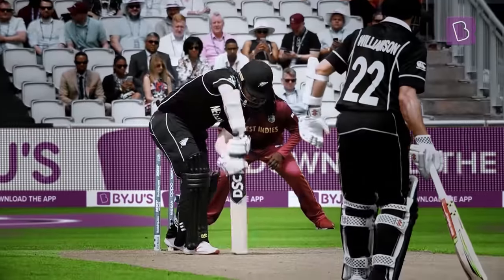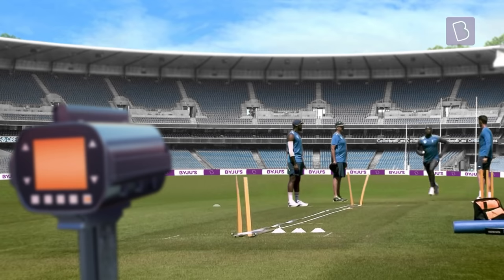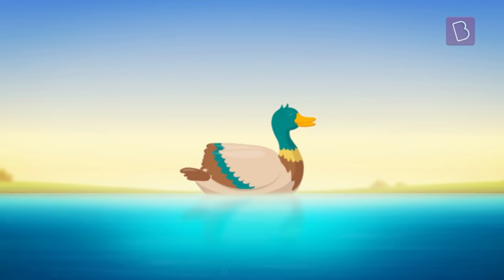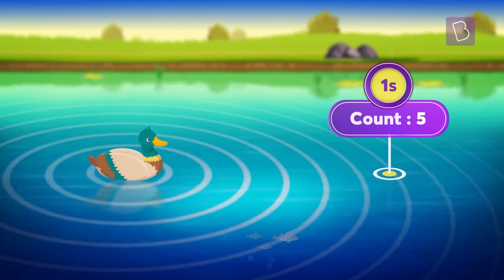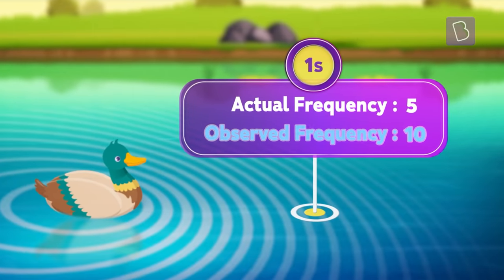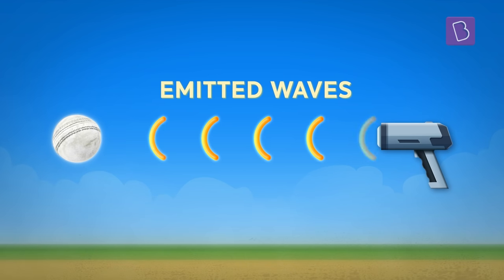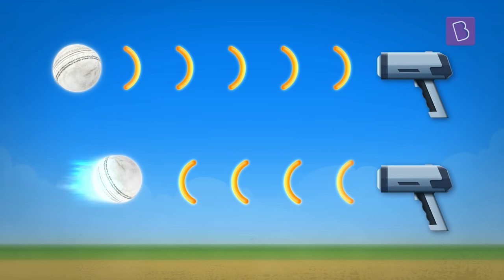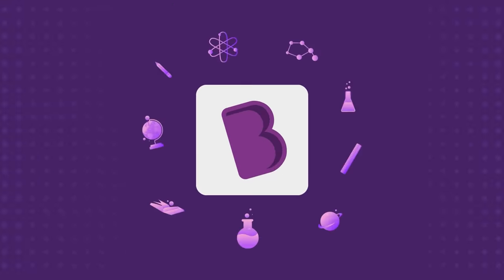Measuring a bowler’s pace in a matter of seconds | Speed Guns | Radar Principle | Wicket to Wicket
If you didn’t have an answer to - “How did the speed of the ball appear on the screen right after it’s delivered?”. You will now.